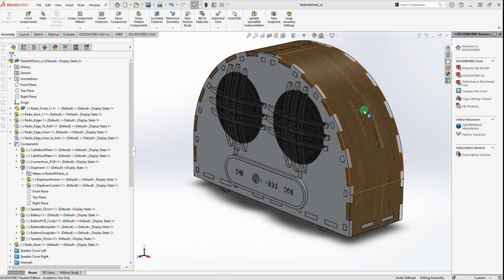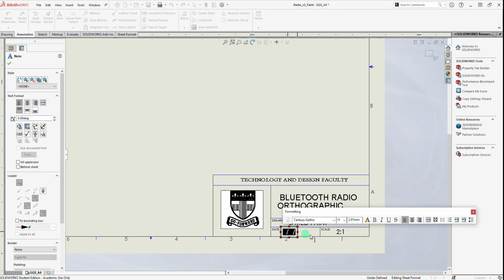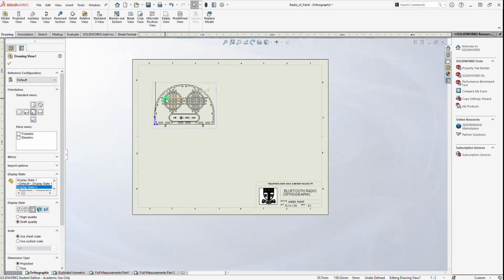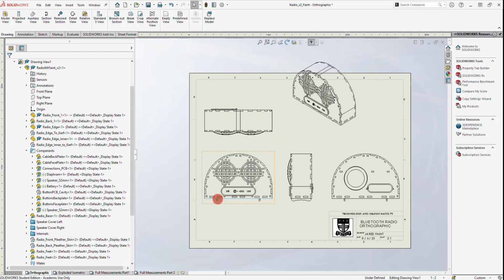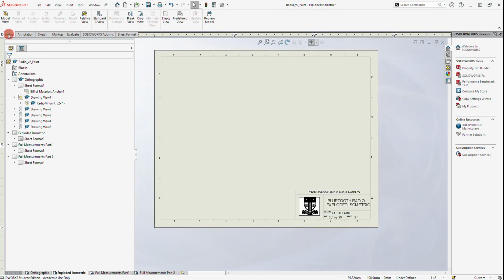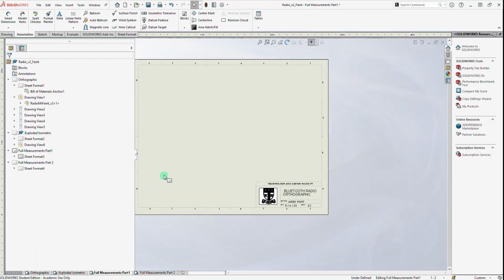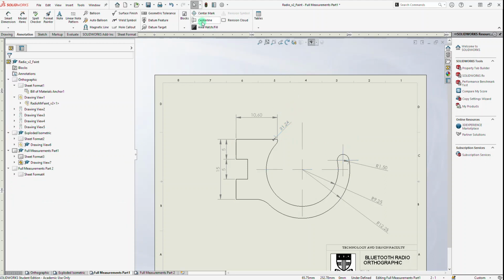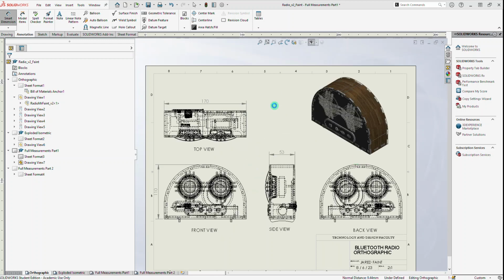Solidworks Engineering Drawing Construction Walkthrough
This video walks through the process of making each of the required drawings for submission in Solidworks. Adding Orthographic views and labels, Changing the configuration to show the exploded isometric view and fulling detailing two parts.